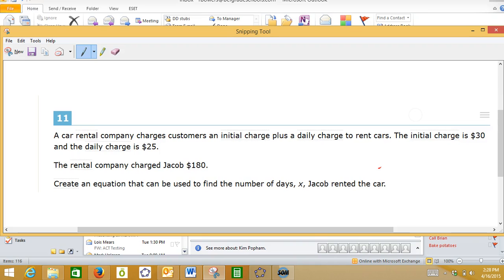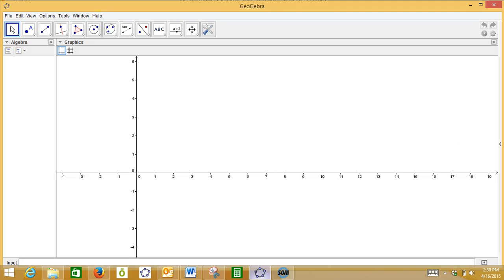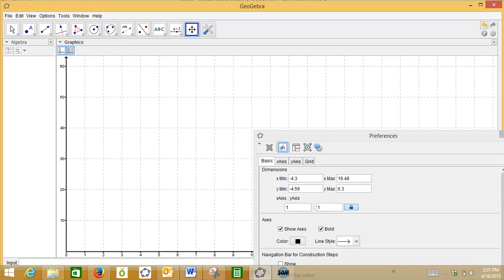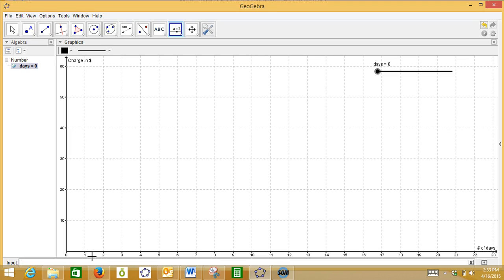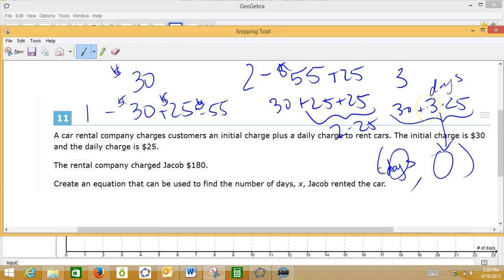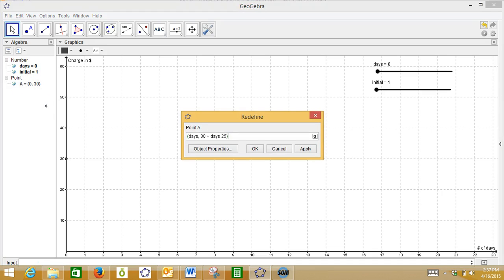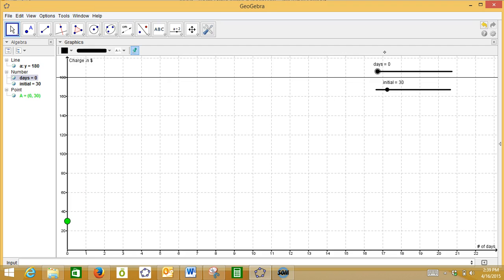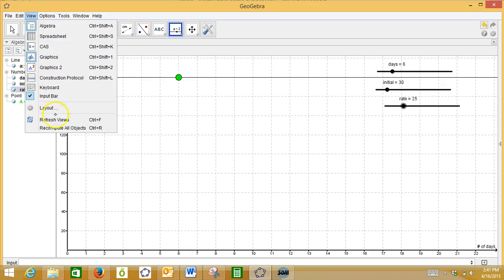Rental Company with Sliders and Trace